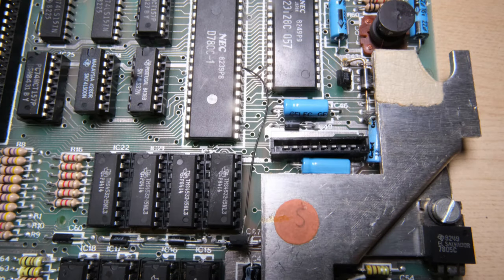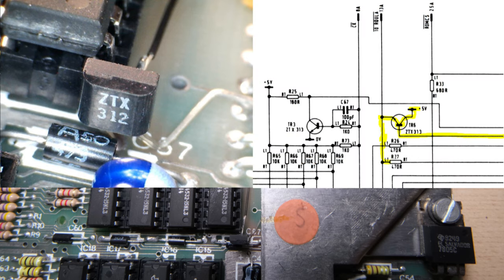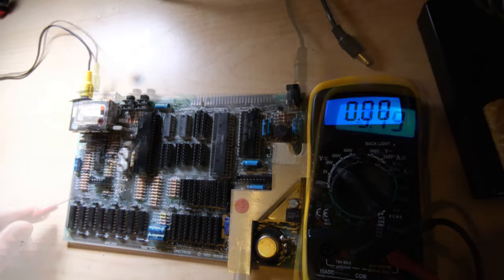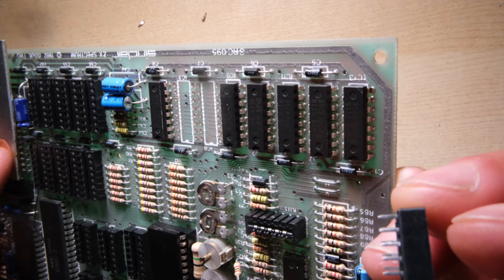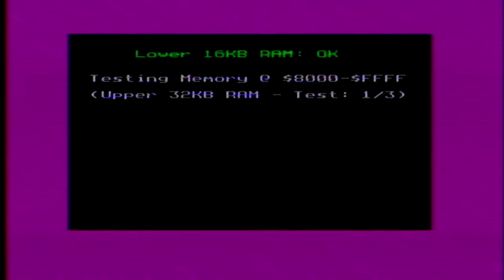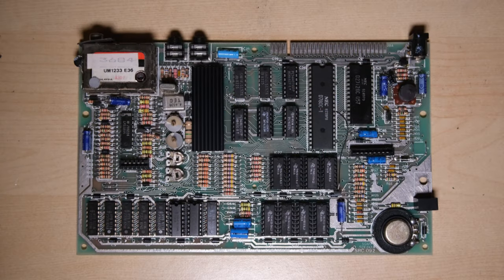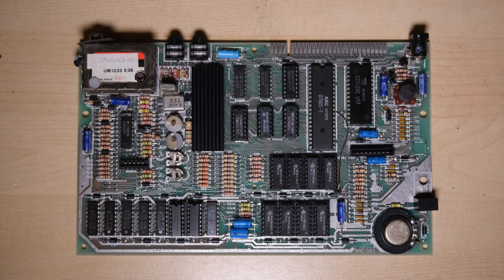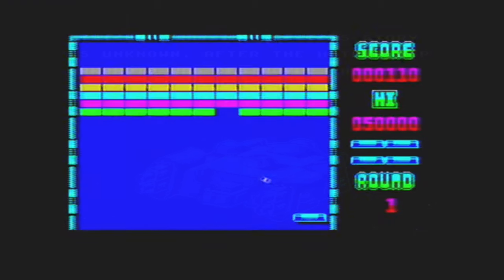Your Retro Repair #2 - ZX Spectrum Issue 2 - Power Issues and RAM Replacement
This board's owner is pushing operationzx - a cause I can really get behind, let's get all the old speccys refurbished! Keep the dream alive.

In this series I'll be documenting repairs carried out for you.
Each owner will answer three questions if they want to:
1. What was your first speccy experience?
2. What is your favourite speccy game?
3. What is the story behind this machine?